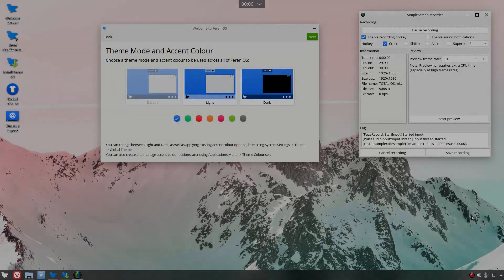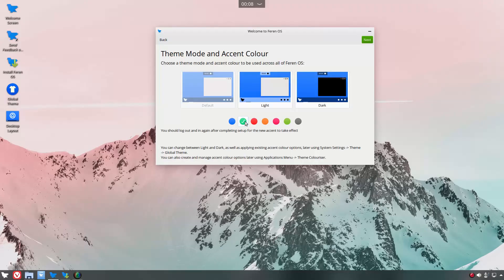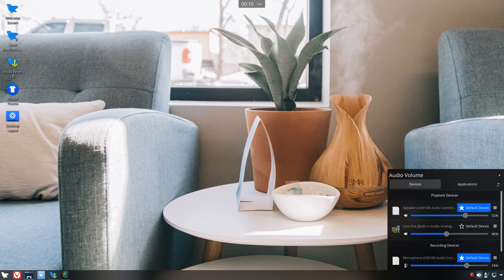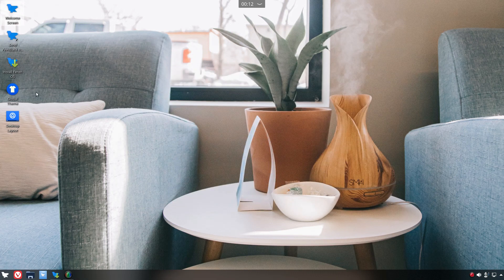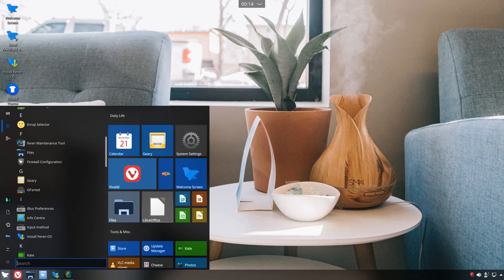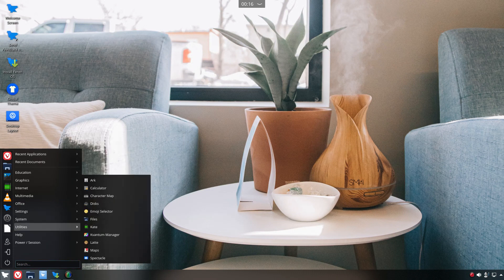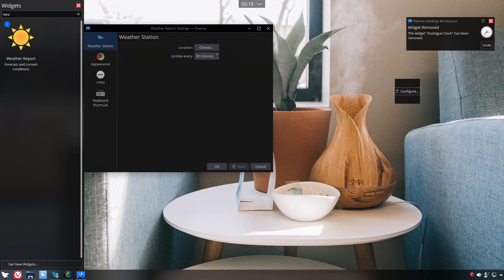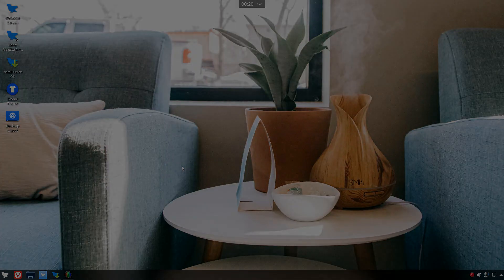FEREN OS Extremely Polished, Well Done!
Almost a very long video because I had so much fun with this one. I'm sure I missed a few things. On my top 10 list this year. Excellent.
Welcome to the TOTAL OS TODAY technology channel and home of The LINUX A-TEAM. Join our world class community and connect with other OS members around the globe.   LINKS -

*NEW*  Attention guys (and ladies) -
TOTAL OS TODAY is happy to link up with a new hair care company The easiest personal grooming I've ever used and they offer a 100 percent money back guarantee.

*Apply for the AmEx Card - it's free and get rewards.